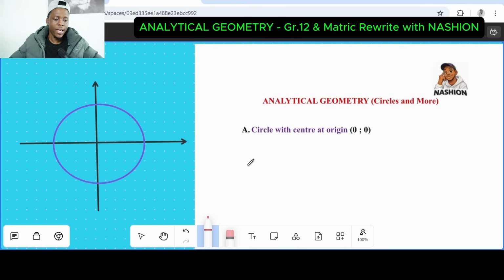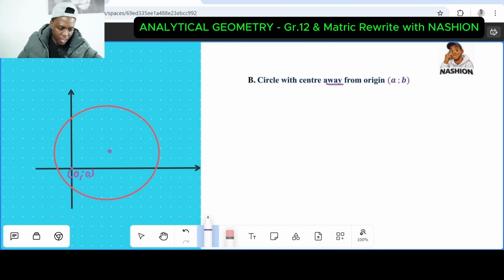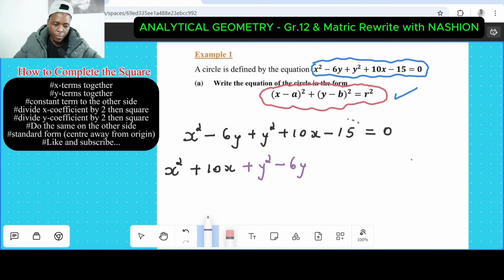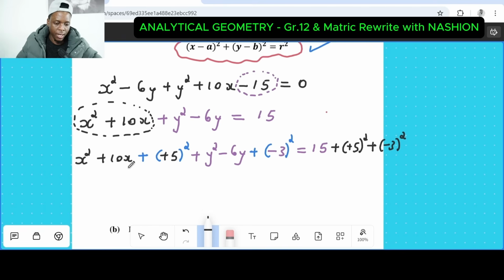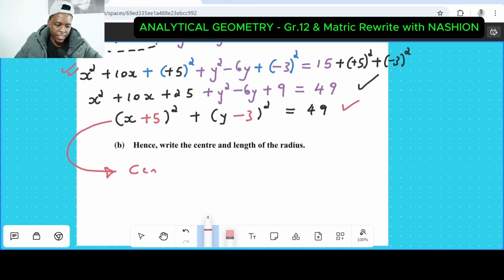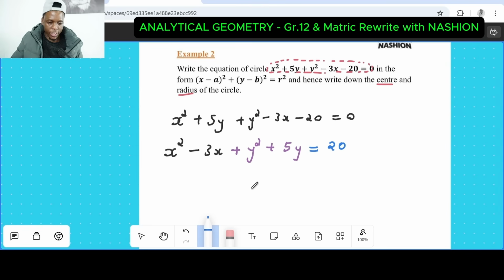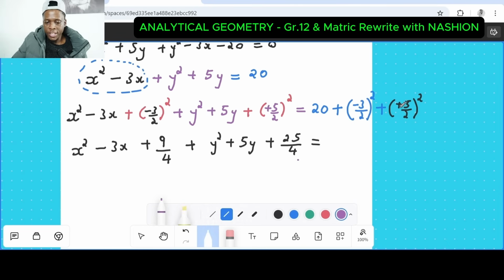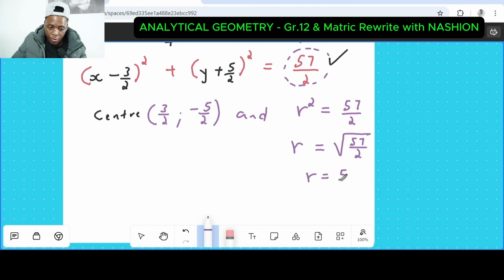Analytical Geometry PART 1 - Circle Centre at ORIGIN and Circle Centre AWAY from origin Explained!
Presented in this lesson is the difference between circle with centre at origin and circle with centre away from origin plus completing the square...